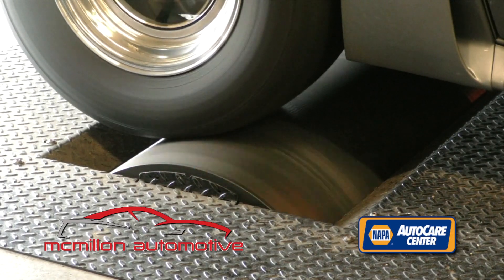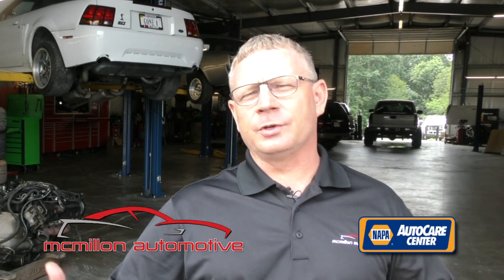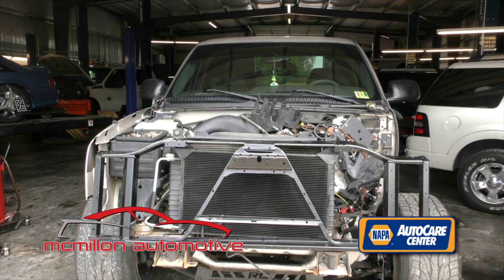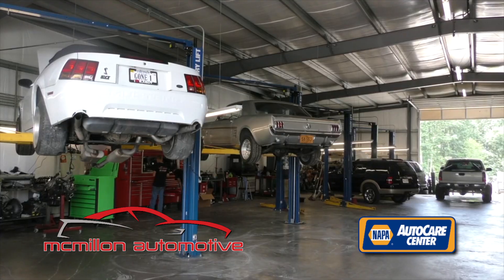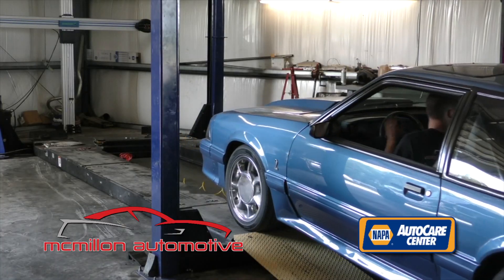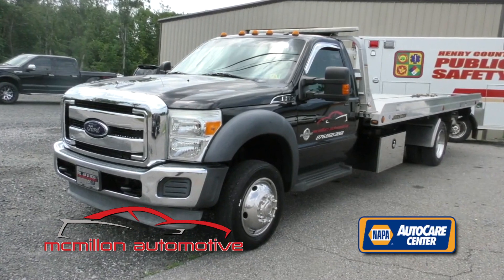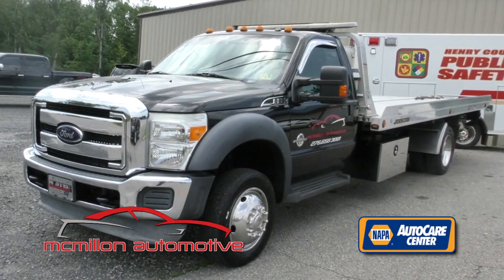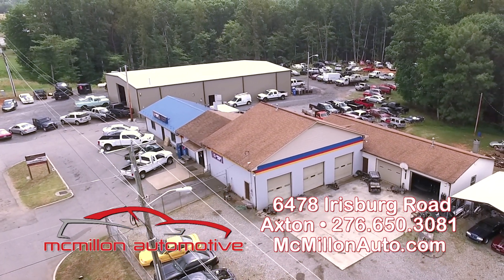McMillon Automotive InHouse June 2019